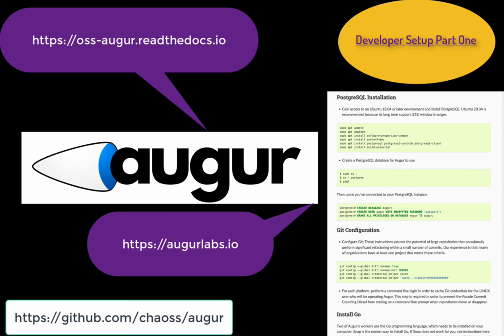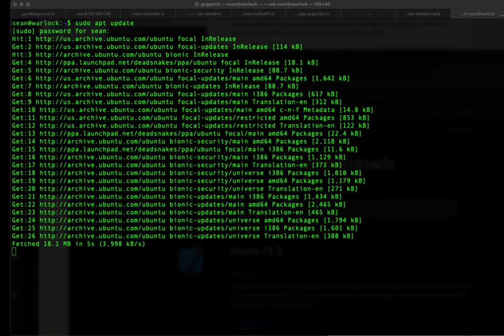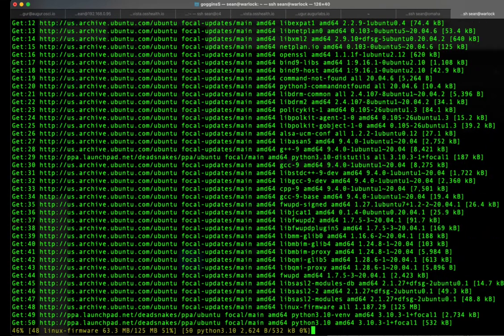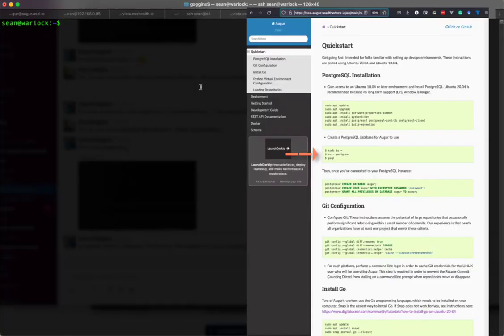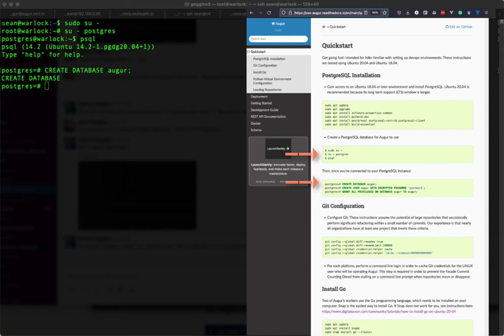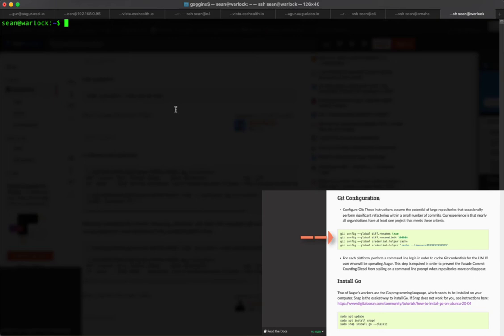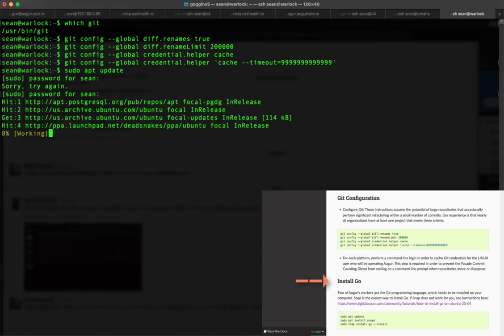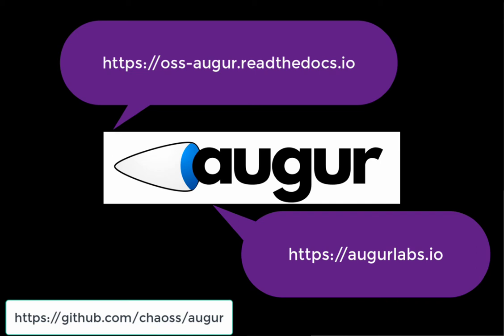Augur installation part 1! For Google Summer of Code Students and Others!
This is on Ubuntu, and it covers all the steps hereby talking you through it. The video is succinct, and I think it will reveal places where folks may have gotten stuck!